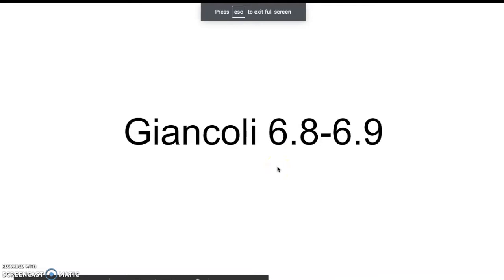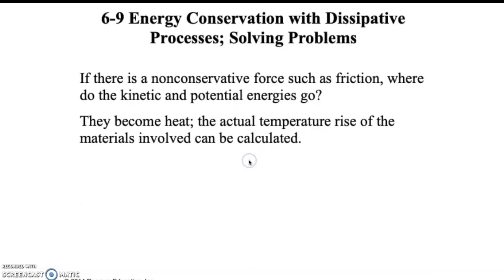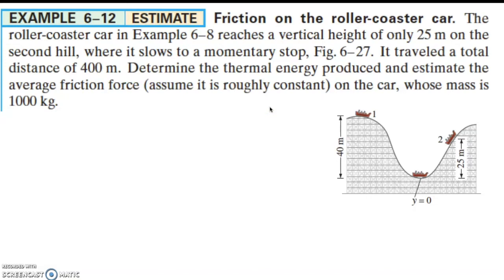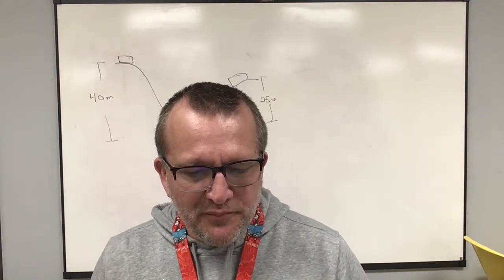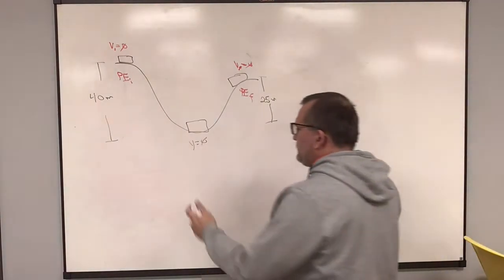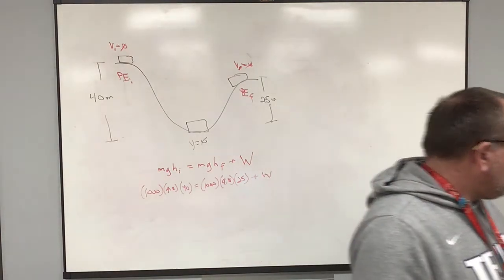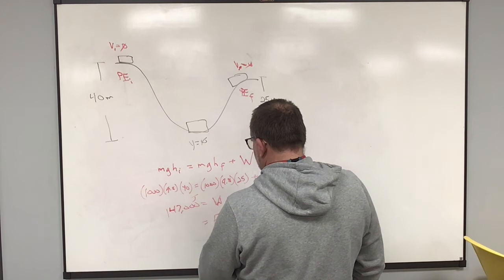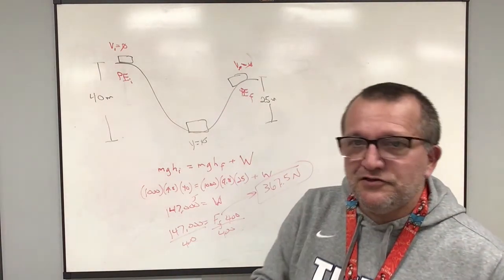Giancoli 6 8 6 9